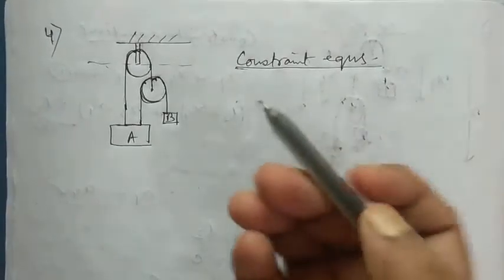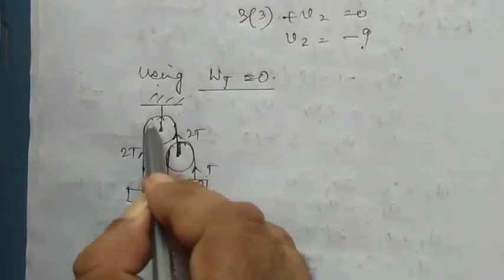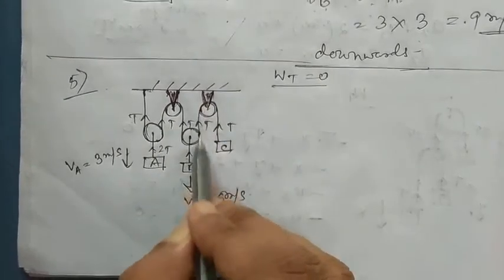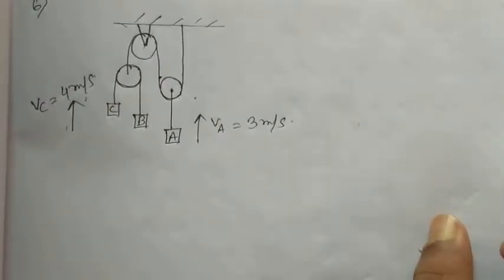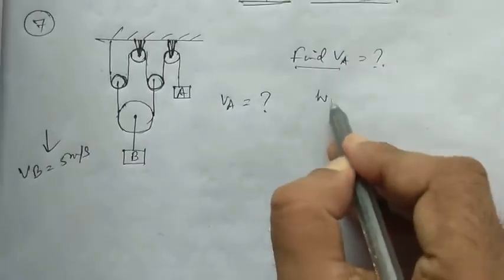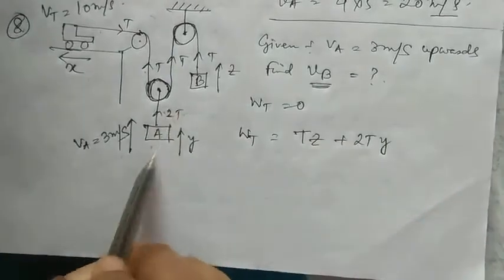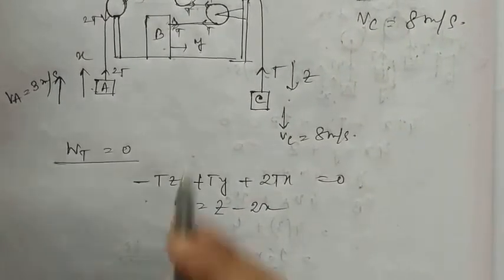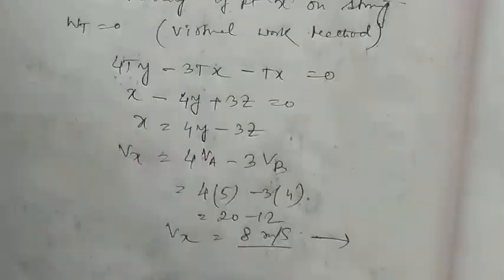21 August 2020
constrained motion